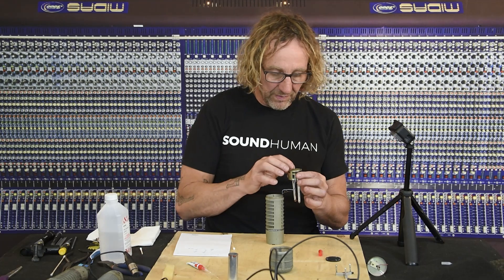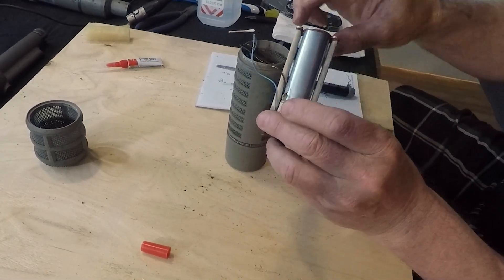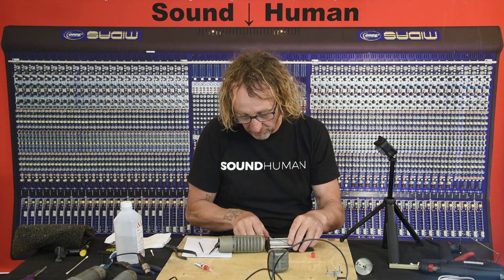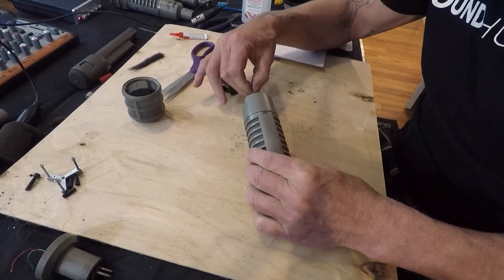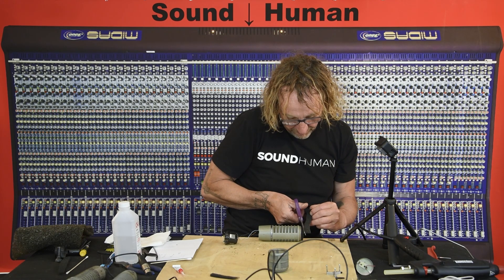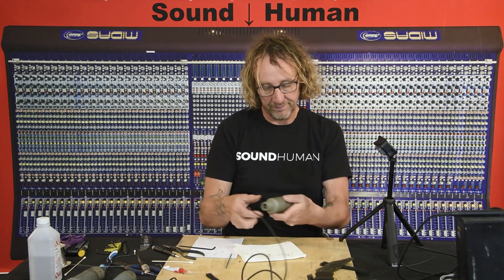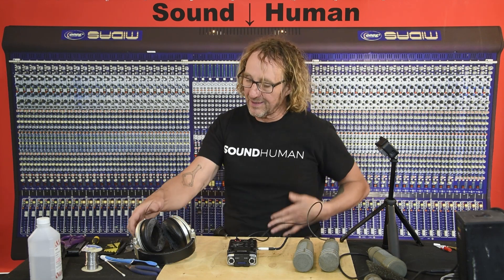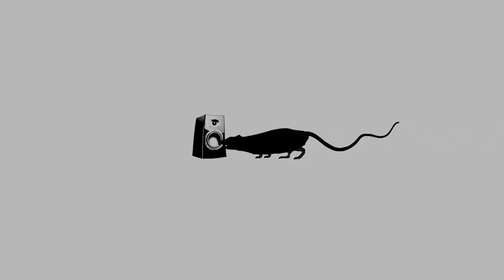Refoam, Rebuild and Test EV RE20 Microphone Video #3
In this 3rd video of the series, I Refoam, rebuild RE20 mic, reassemble and test after doing a deep internal fix.

In this video, the host rebuilds and tests an Electro-Voice RE20 microphone by replacing the rotted foam with denser and more absorptive materials, and replacing the almost lint-like, airy fiberglass with hot glue gun adhesive and two types of speaker grill foam. The host also demonstrates the process of placing and wrapping a copper wire around the eyelet of the transformer to form a little bit of an inductor. The newly repaired microphone maintains warm voice quality and adds a slight low end, while one of the other mics has a collapsed diaphragm and the other does not work at all. The possibility of fixing the other microphone is contemplated to end up with a pair of RE20s, despite it being the least favorite mic to work on

00:00 Intro
00:28 Remount the Phase plug grill rear diaphragm packing
01:48 Mounting the rear chamber tube
02:55 Remount the rear disk
04:17 Re-foaming the capsule and sliding in the capsule
08:24 Re foaming the grill
09:58 Re mounting the rear components and dressing the wires
12:58 Re solder the wires
14:02 Re mount the rear housing
14:55 Test repaired mic and compare
16:43 Outro